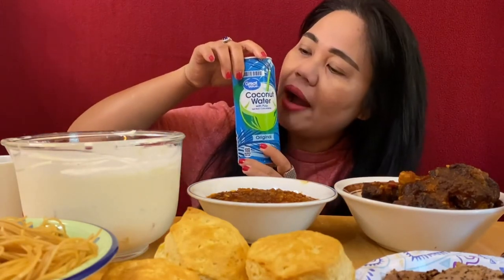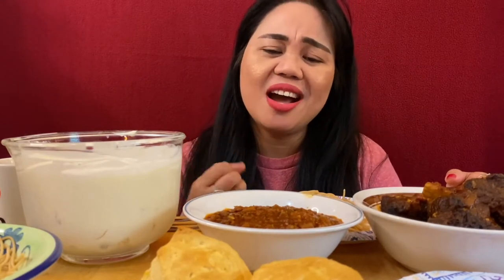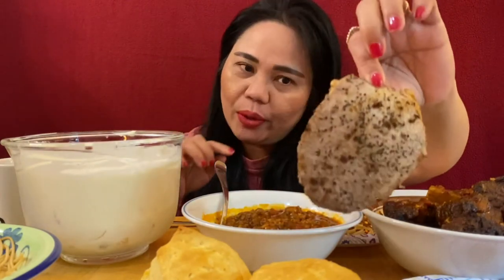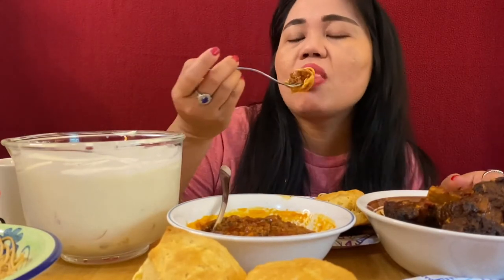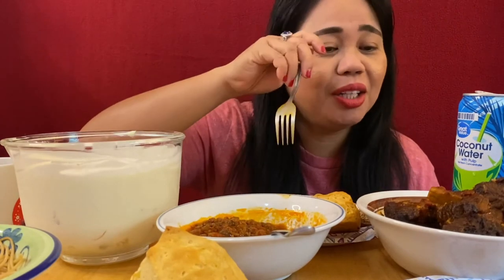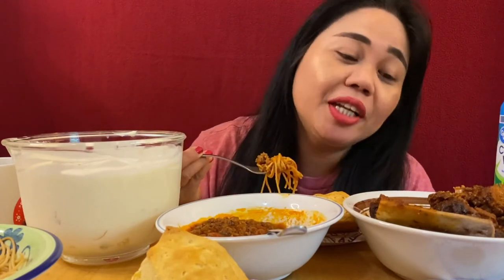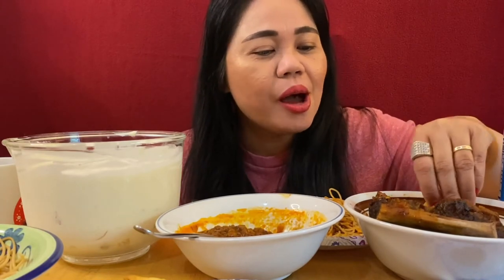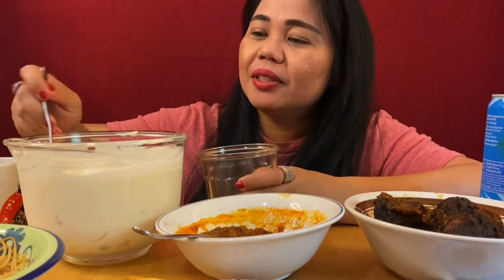AnnSarap Kitchen Mukbang Birthday Celebration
Short Ribs, Spaghetti, Round Steak, & Fruit Salad

Description